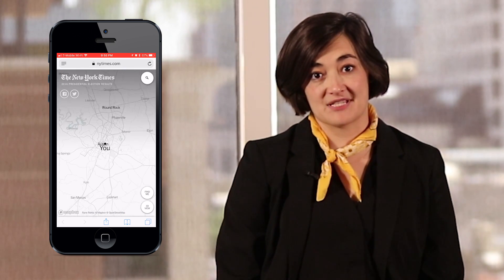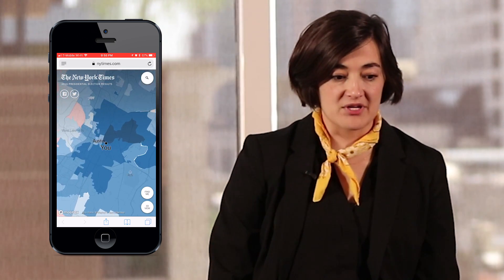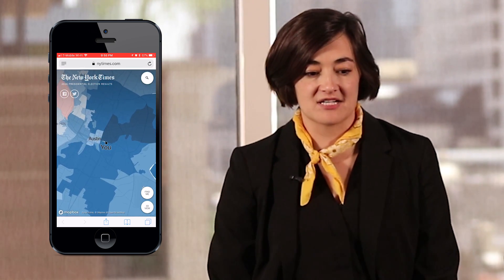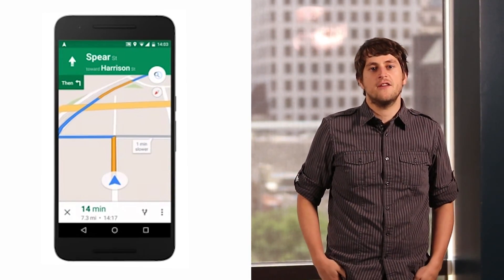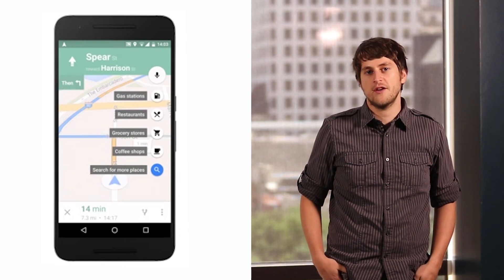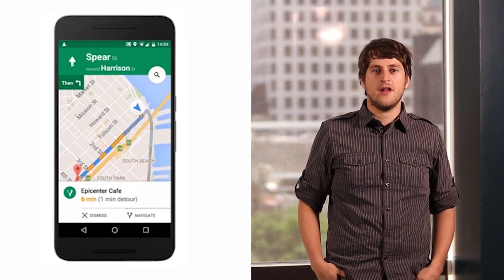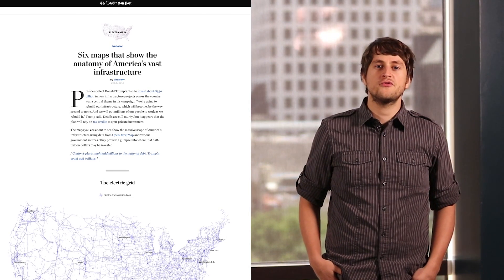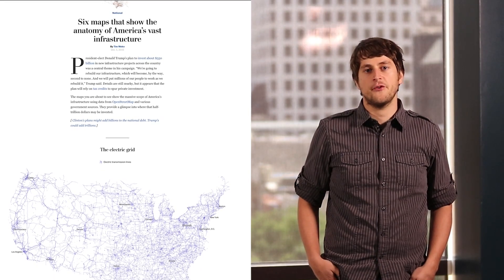[FREE] Course Intro to Mapping and GIS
Sign up for Introduction to Mapping and GIS for Journalists, which teaches best practices for making maps for storytelling purposes. In this free online course, two senior developers from the Texas Tribune will teach how to create and use maps to do just this. Newsrooms around the world are seeking journalists and developers with knowledge of tools like the ones that will be taught in this entry level course for journalists and anyone else interested in map-making and GIS skills.